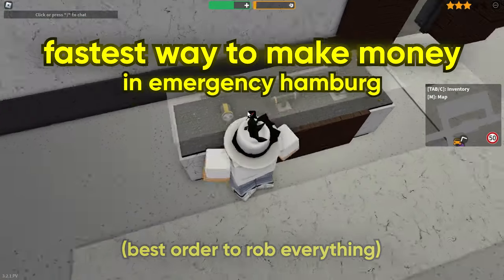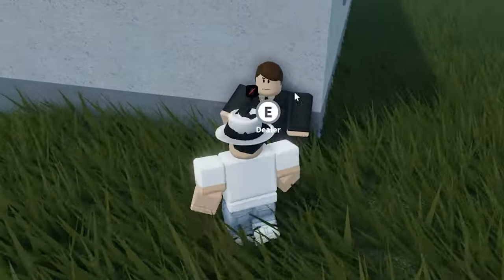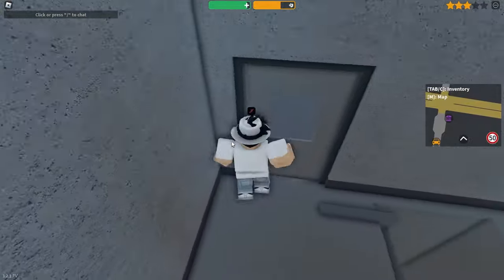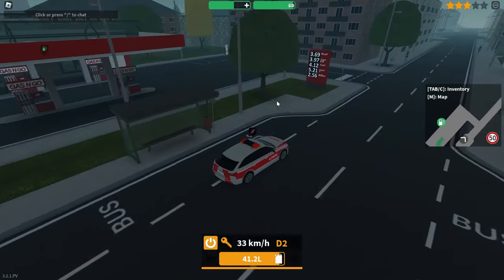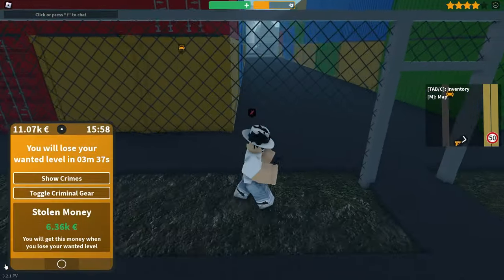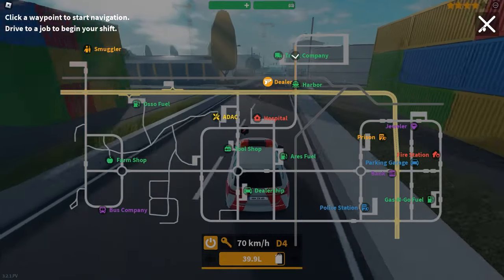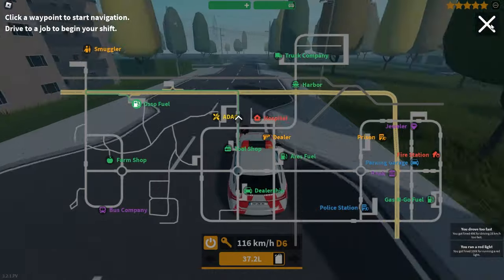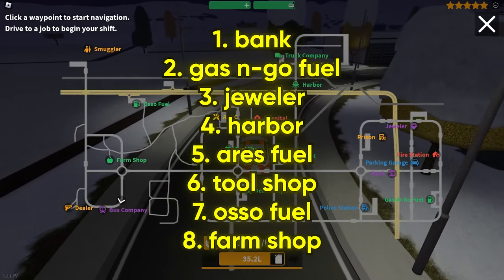FASTEST Way To Make MONEY In Emergency Hamburg!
In this video, I show you the fastest way to make money in Emergency Hamburg! (The best method in my opinion)